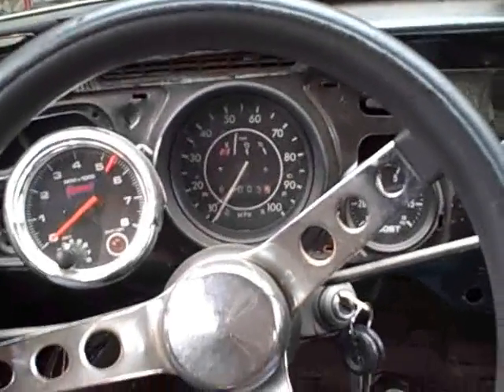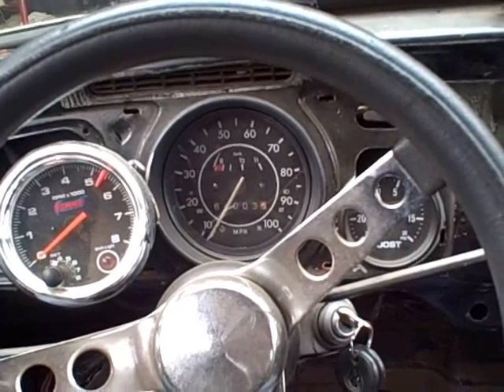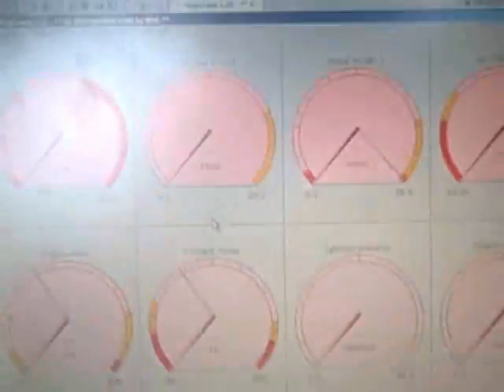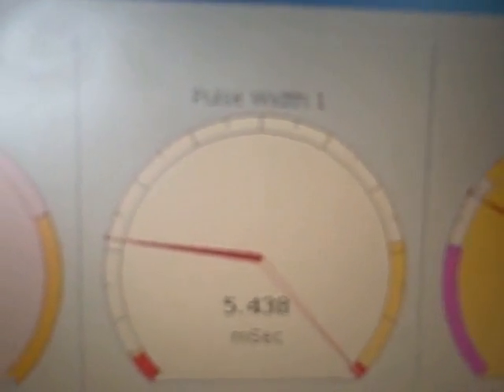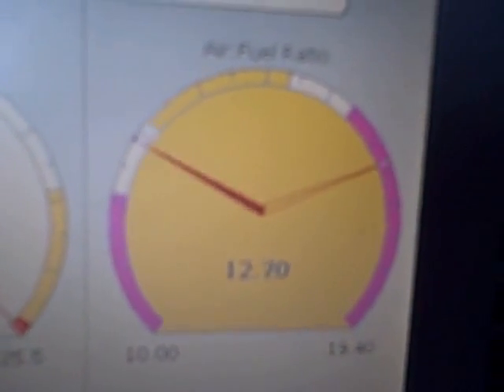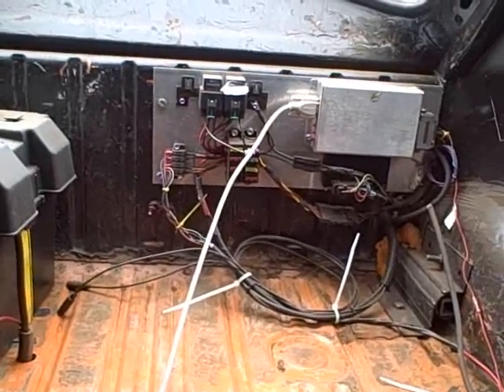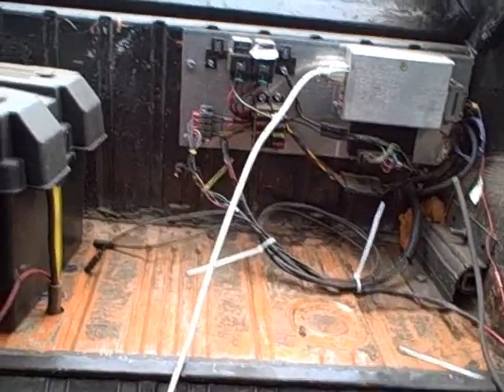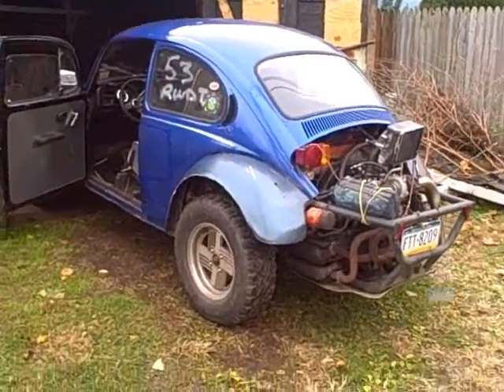Turbo Baja Bug- megasquirt basics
Created November 2007 using FlipShare.